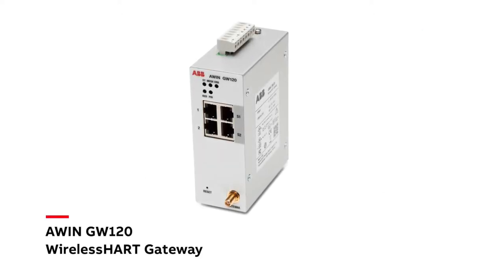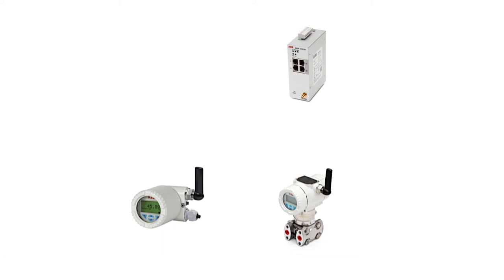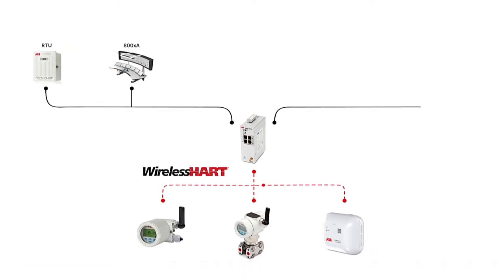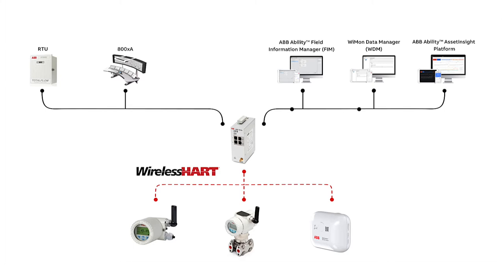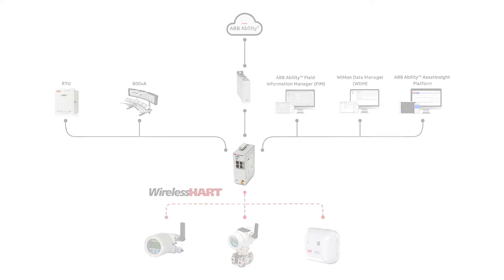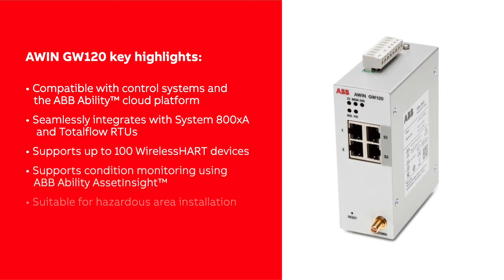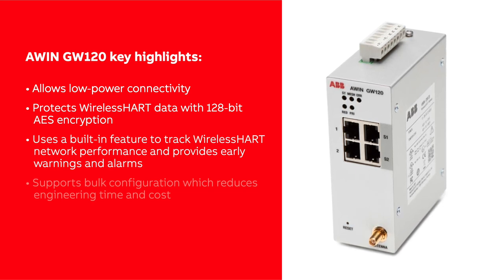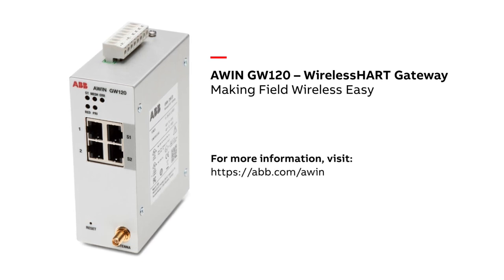ABB WirelessHART Gateway – AWIN GW120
A short introduction to AWIN GW120. A WirelessHART Gateway from ABB.